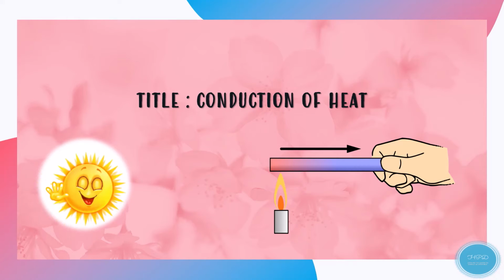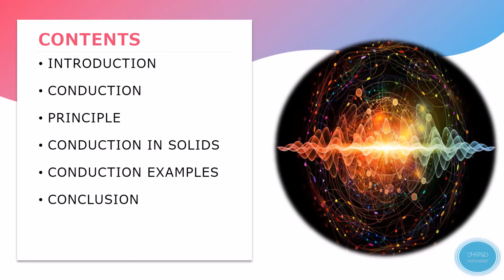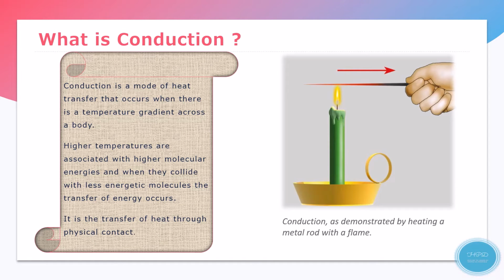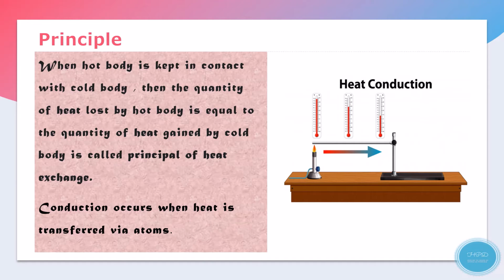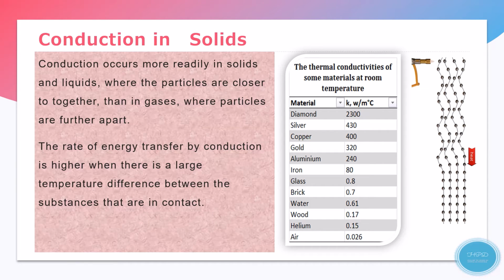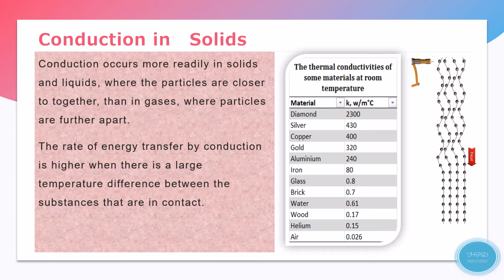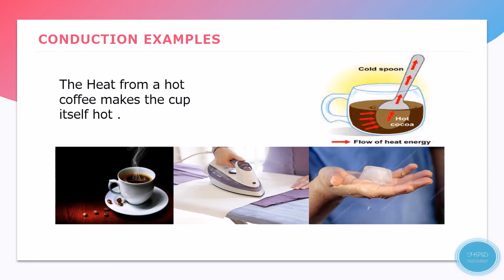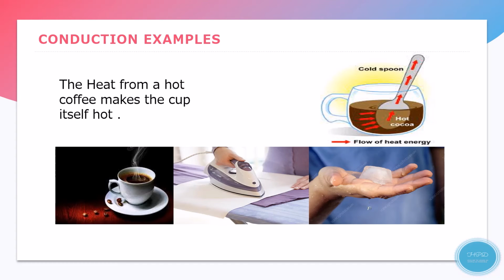Conduction of Heat | Explained | HPD Concepts 🌐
Hello Friends ! I hope you liked this video. If any suggestions from your side then do drop a comment in comment section...